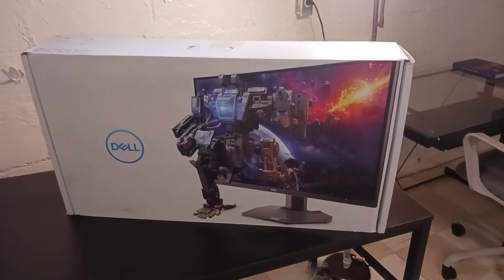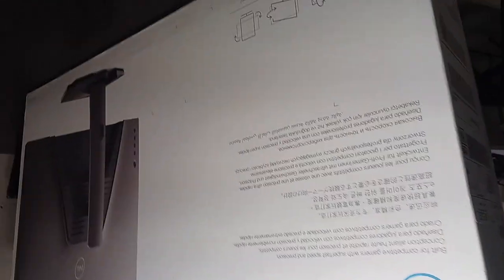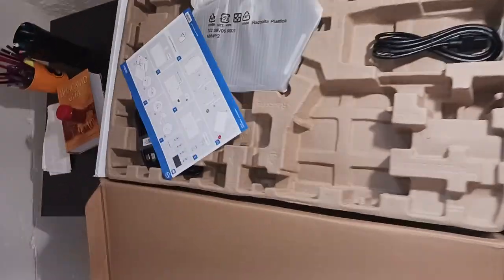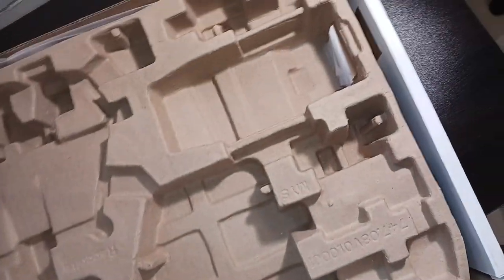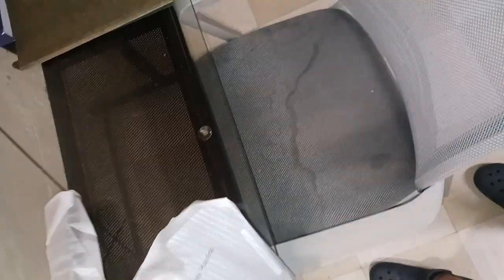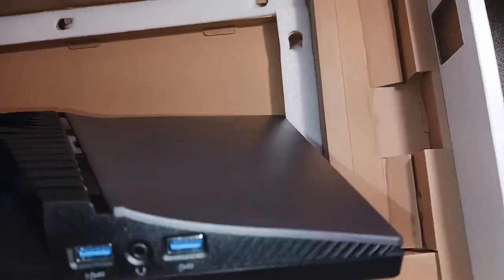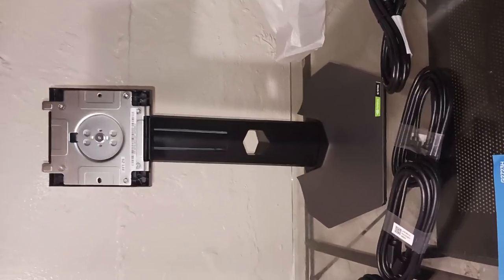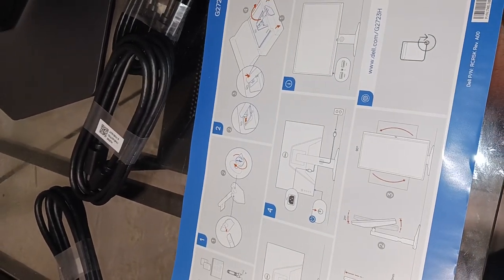[Unboxing] Dell 27 Gaming Monitor G2723H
In The Box
What's Included
Monitor
Stand riser and base
Power cable (varies by country)
USB 3.2 Gen1 Type-A to Type-B upstream cable
1 x DisplayPort to DisplayPort cable
1 x HDMI Cable
Quick setup guide
Safety Information